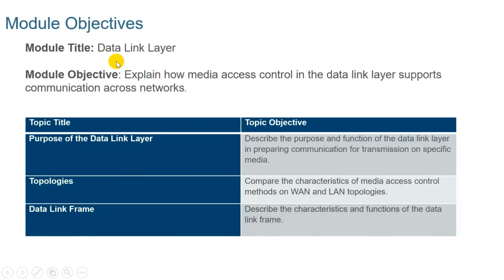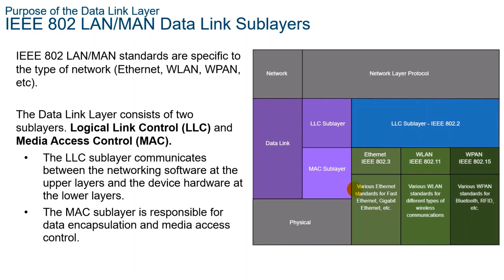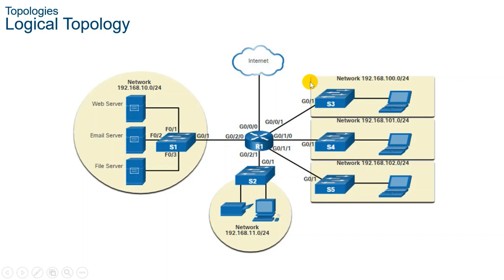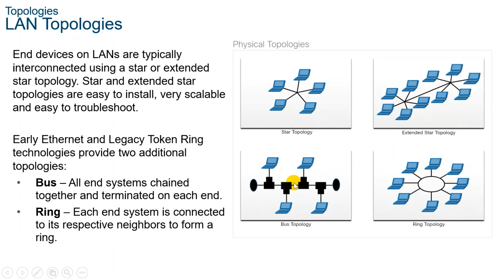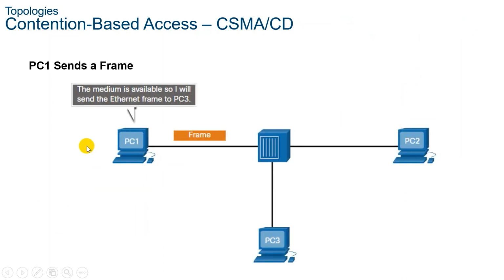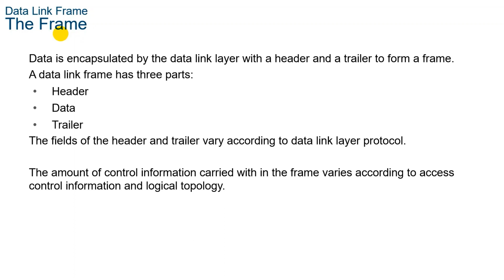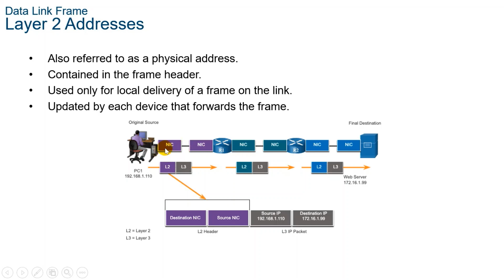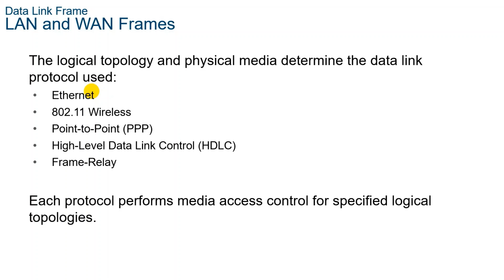ITN06 Data Link Layer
This video covers discussion on Data Link Layer
Topic Outline:
- Purpose of the Data Link Layer
- Topologies
- Data Link Frame